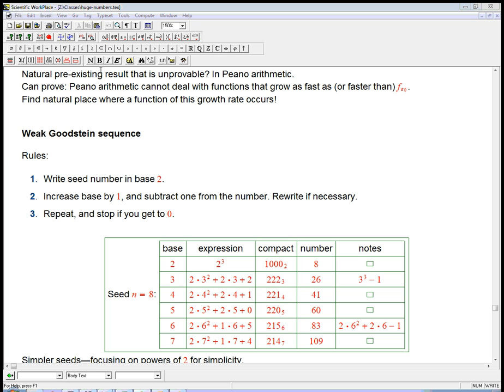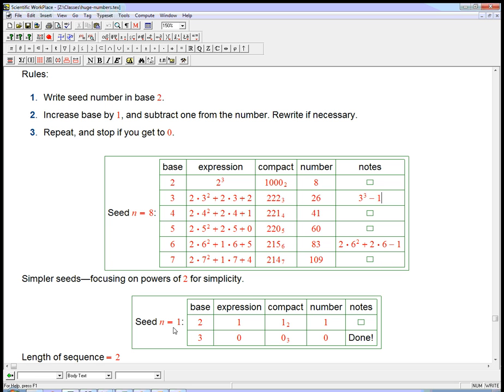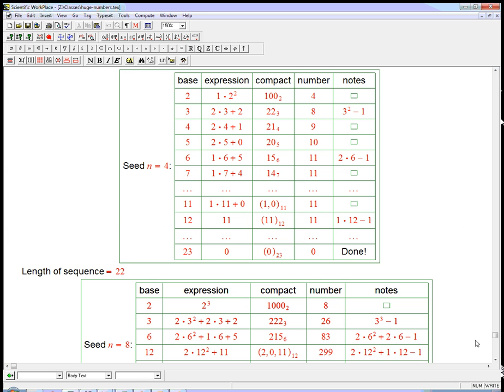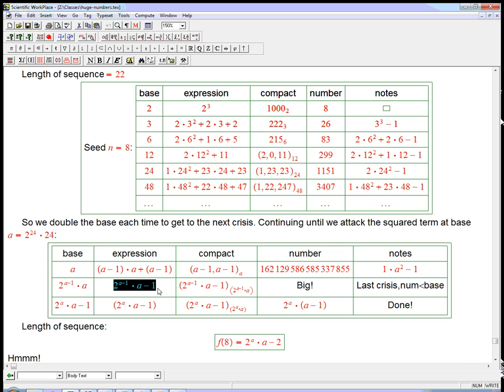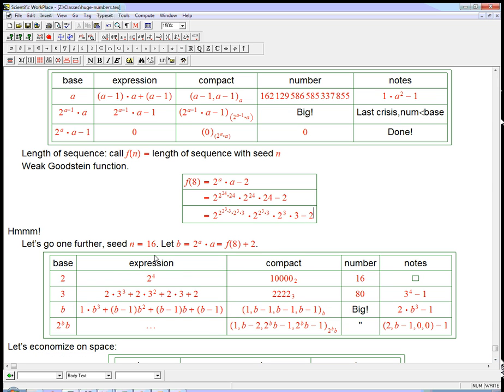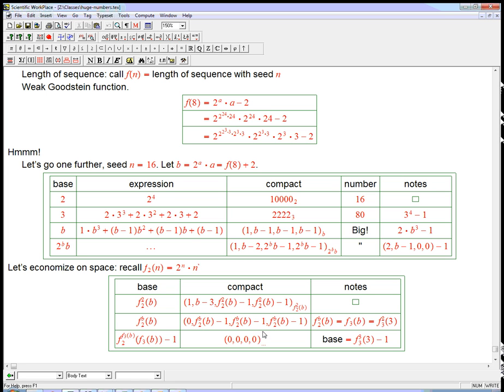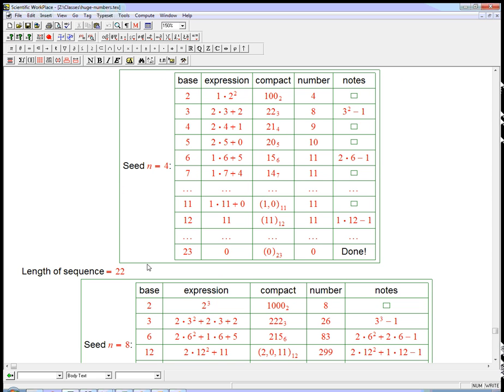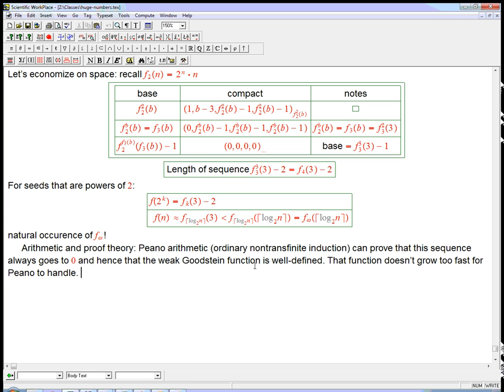Ridiculously huge numbers (part 10)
An introduction to weak goodstein sequences and the weak Goodstein function, which is a toy model of an important example from proof theory. This also serves very well as a continuation of part 9, but it is almost self-contained (I do mention the fast-growing hierarchy). Next we'll see the actual Goodstein sequences and function.